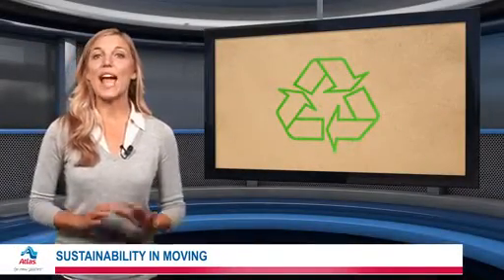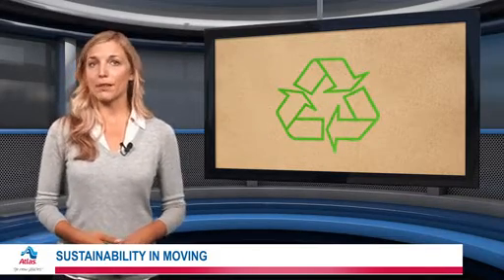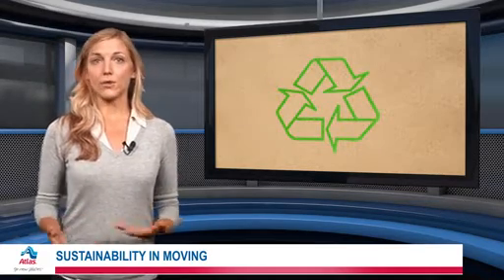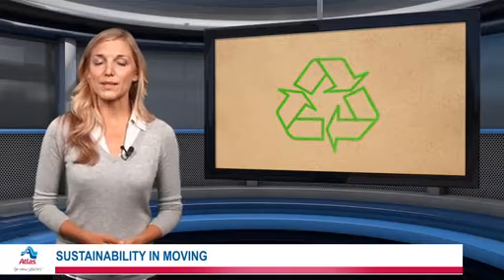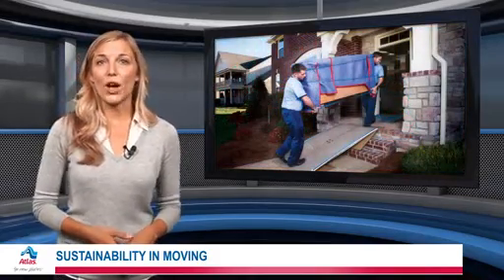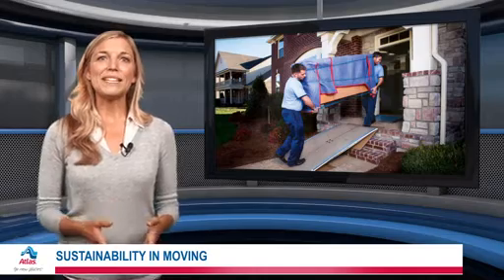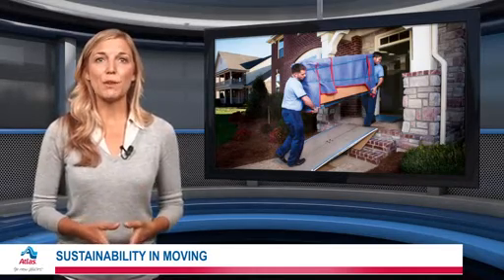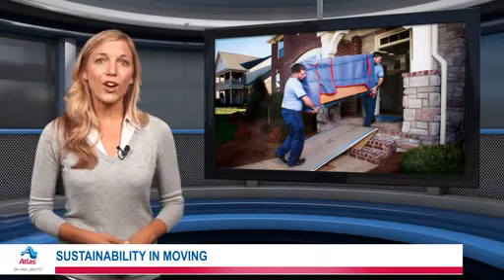3 Sustainability Tips For Any Moving Experience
It's easy to be sustainable even during a move.